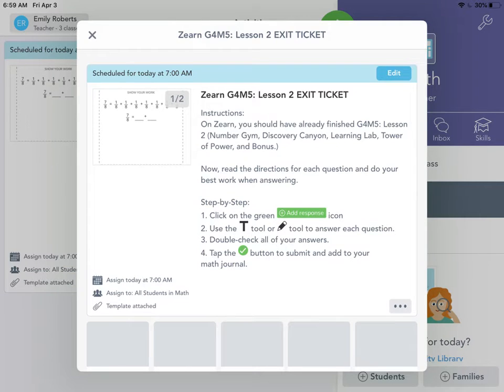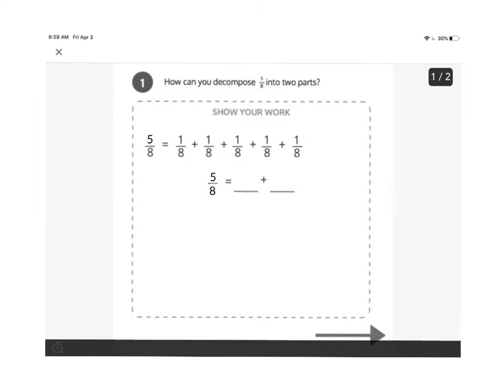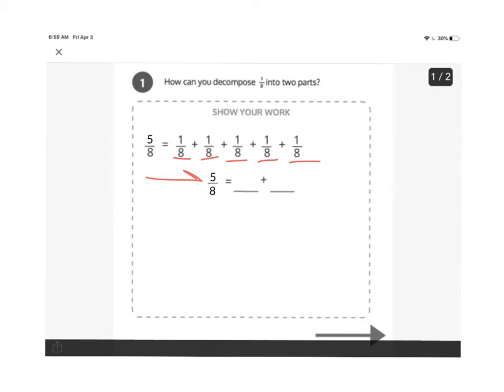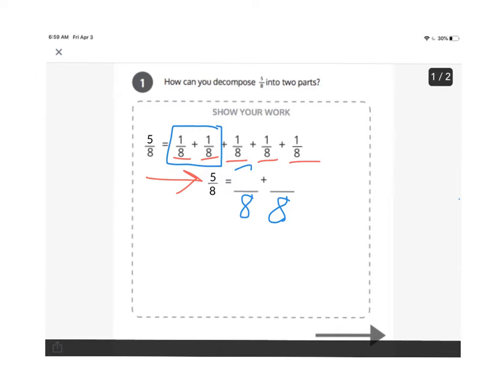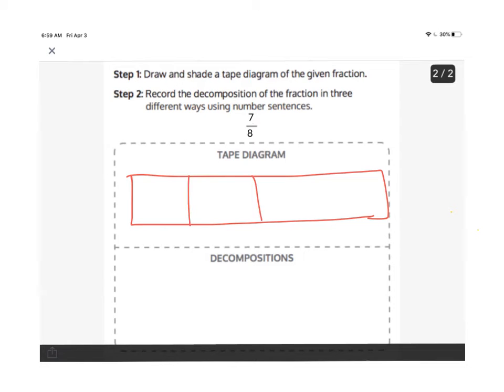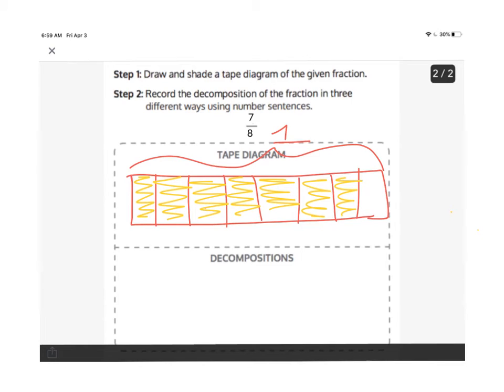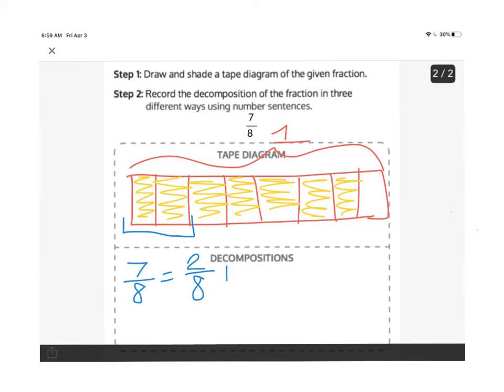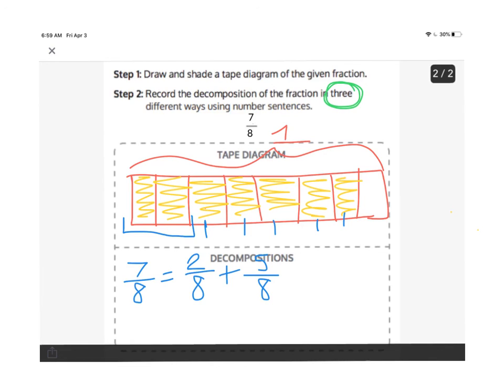Zearn G5M5 L2 Exit Ticket